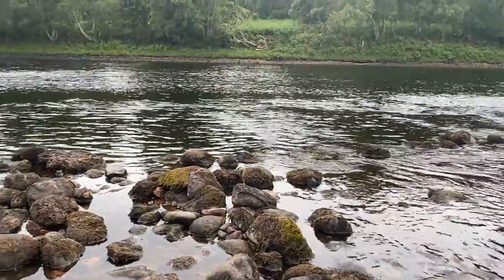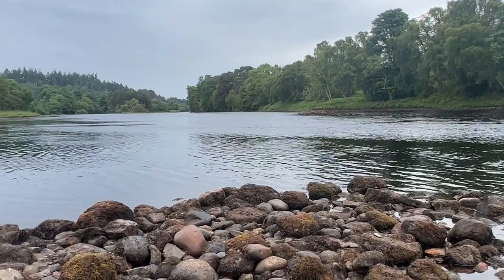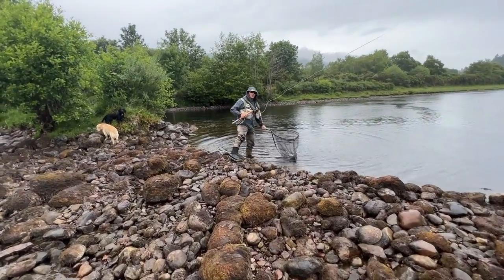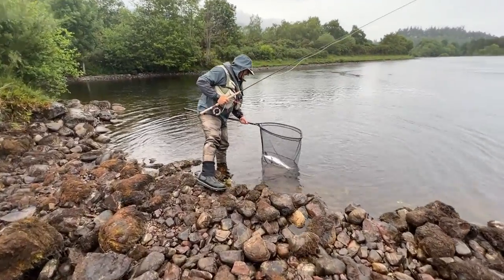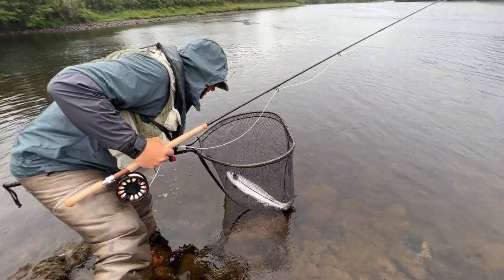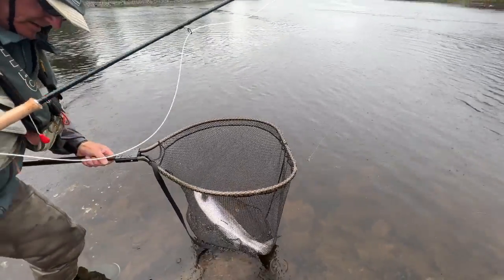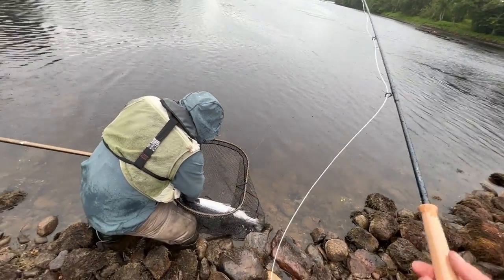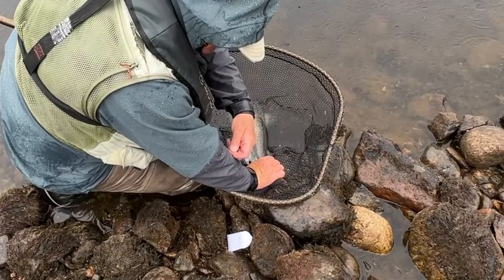Salmon caught on the fly | Dochfour | salmon fishing Scotland 2023 🏴󠁧󠁢󠁳󠁣󠁴󠁿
One for the Ghillie. Dochfour's new switch rod kit well and truly christened. Happy days ;)